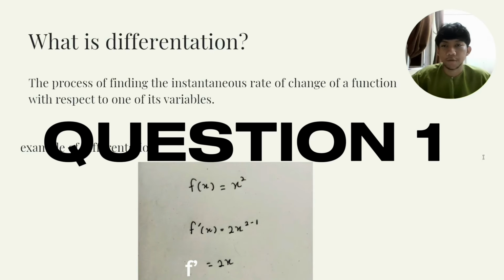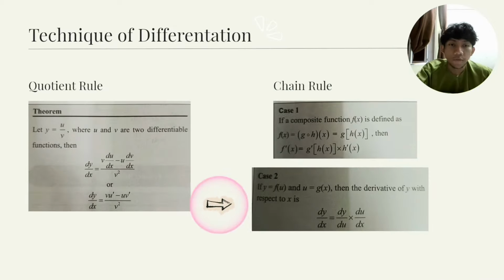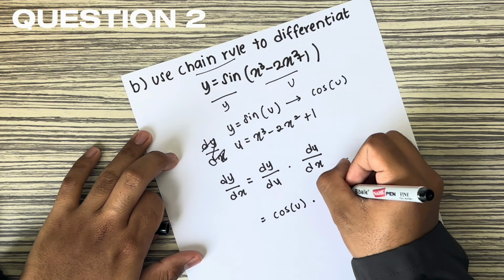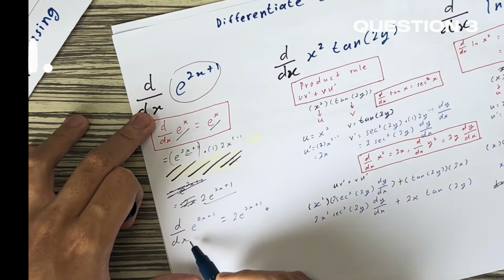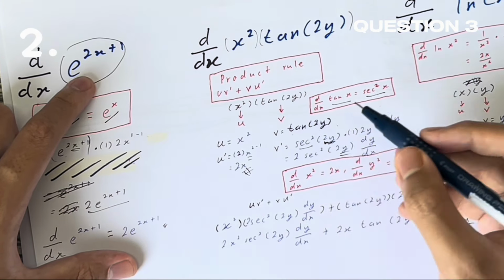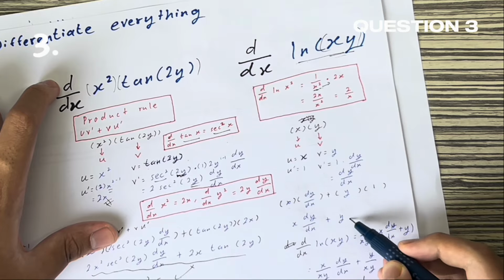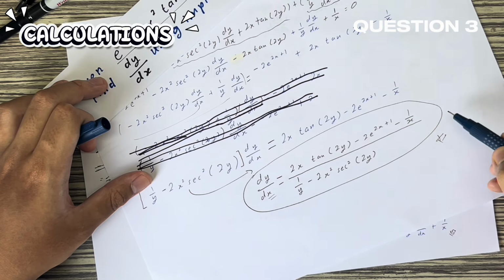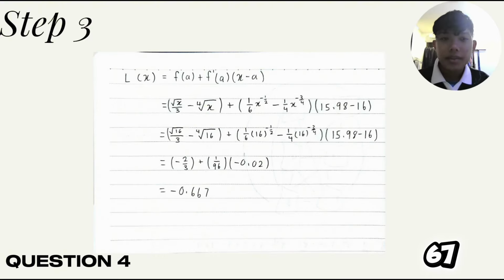TECHNIQUES OF DIFFERENTIATION ( CALCULUS 1 [MAT183] )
Presented by Mustafa, Zulsyahmi, Umar Harris and Zuhair

Video Assignment UiTM PG Johor